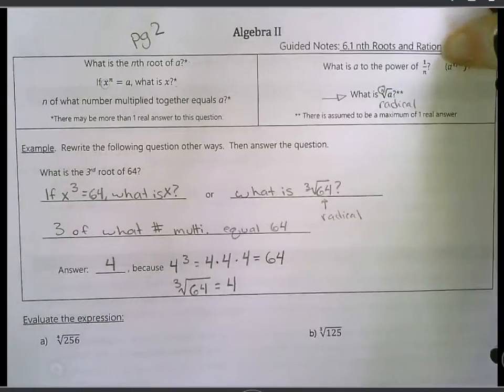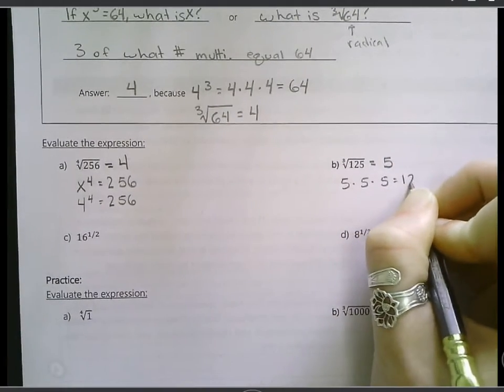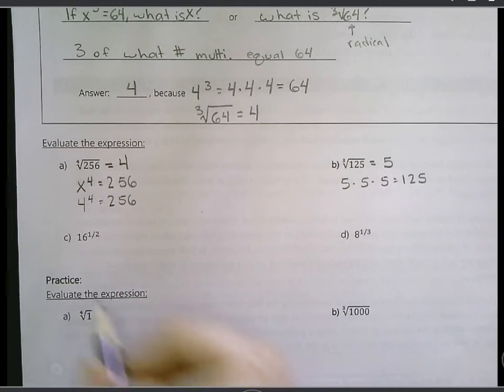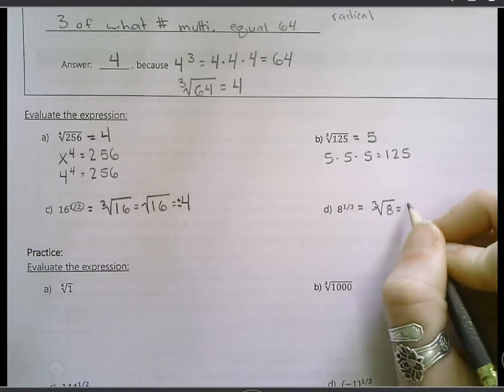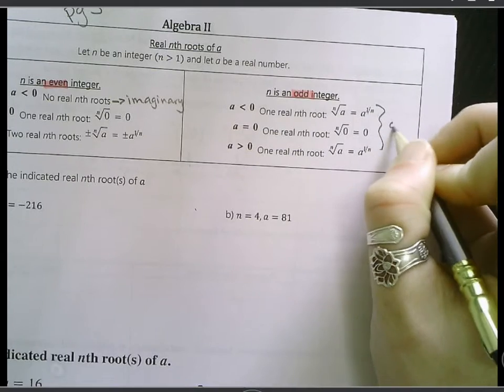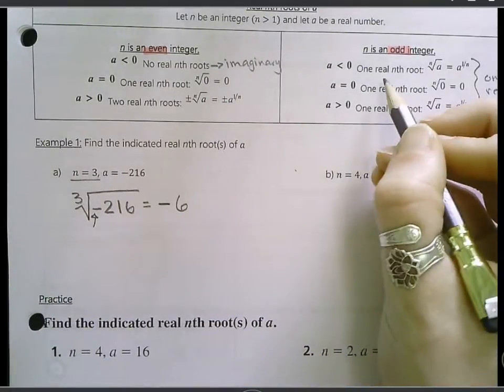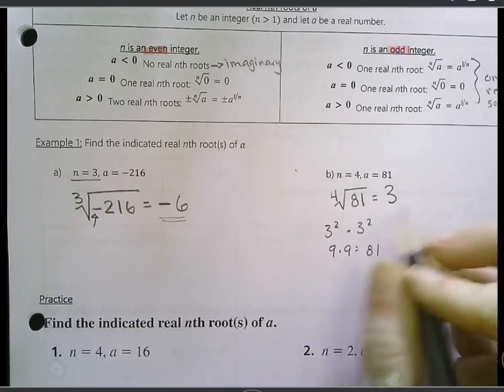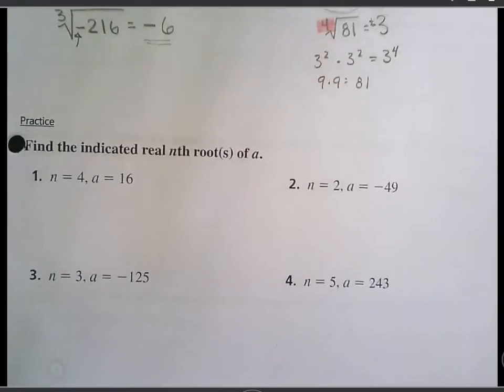Unit 6 Lesson 1, Day 1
This lesson is an intro on how to understand the relationship between a radical and a rational exponent and how to evaluate the nth root of numbers.